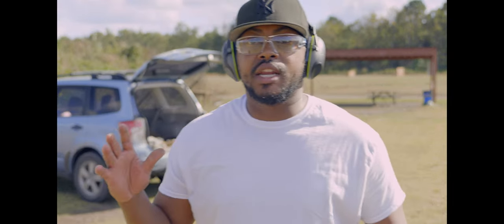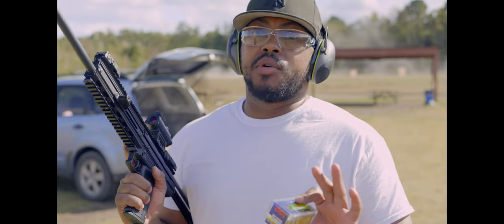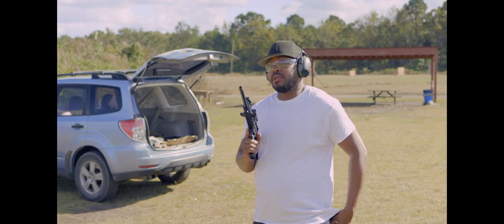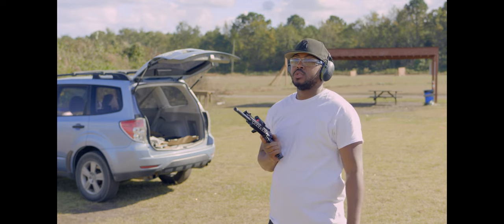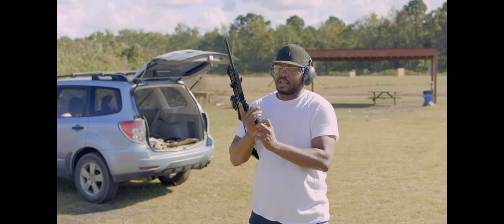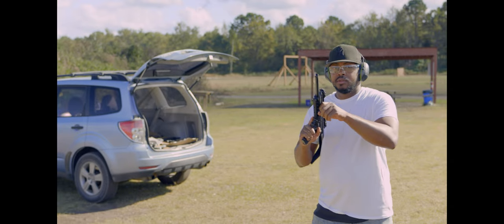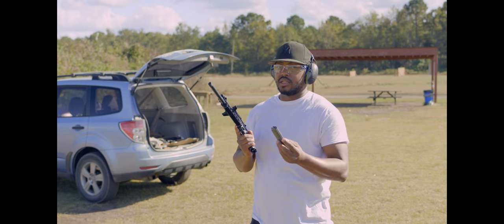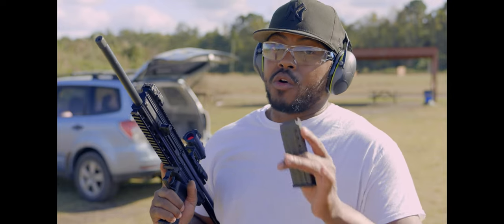Kel Tec CMR30. Not again!!!!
Will the CMR30 run or let me down once again